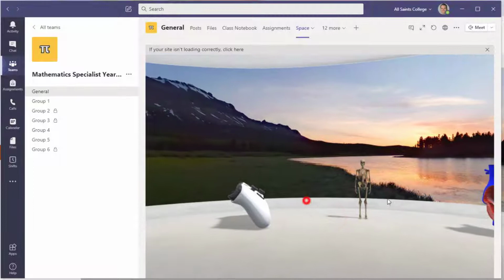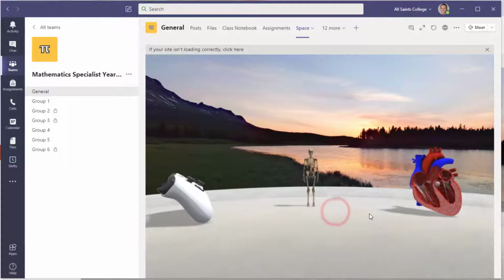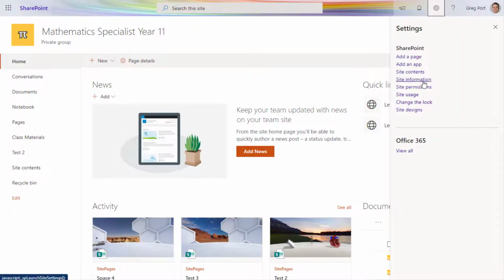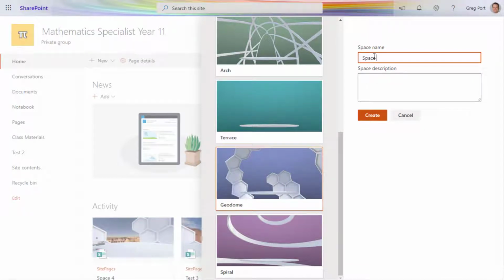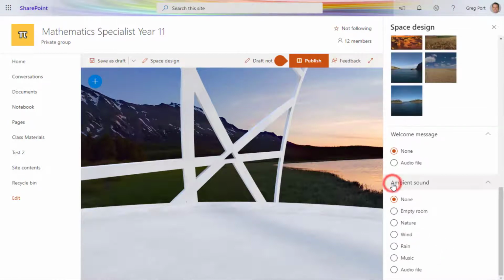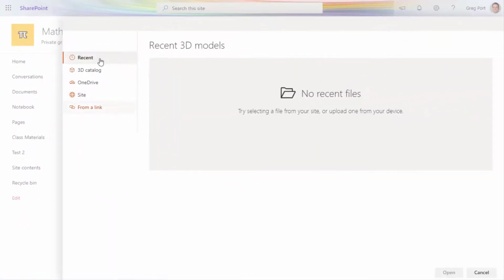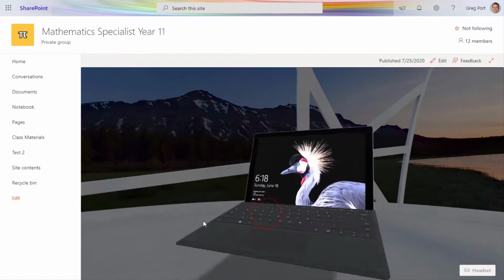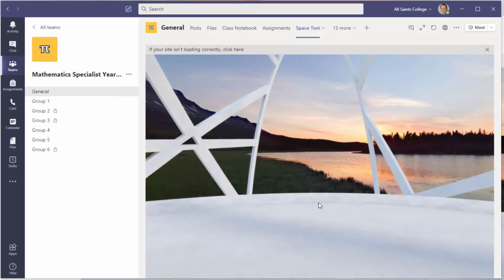Sharepoint Spaces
How to create a Sharepoint Space from Microsoft Teams. Students can then add their 3D creations from Minecraft, Paint 3D, SketchUp, CoSpaces etc to a virtual gallery that can be shared with anyone.